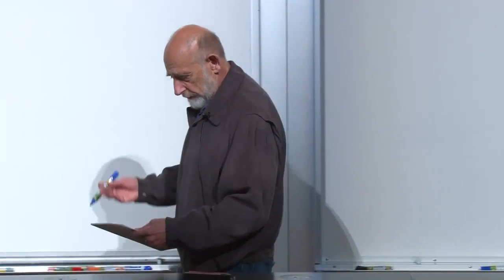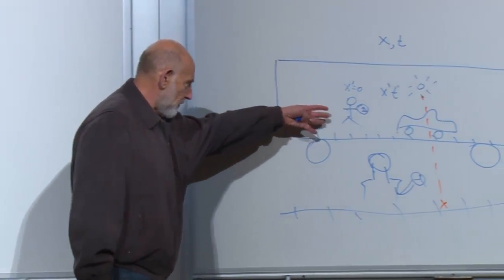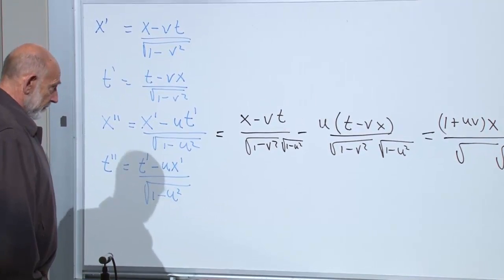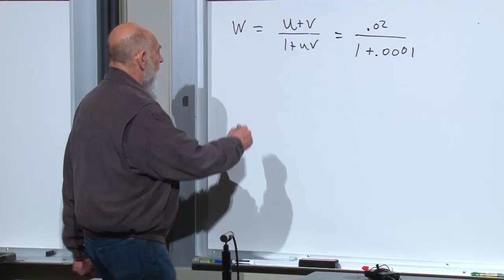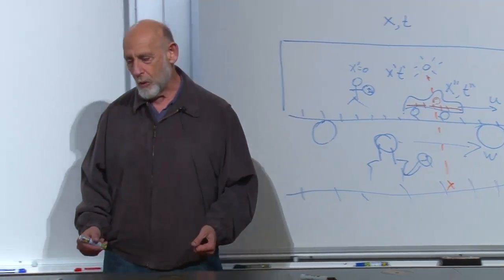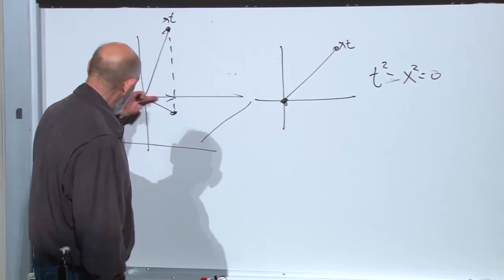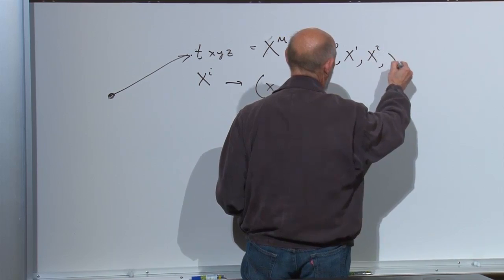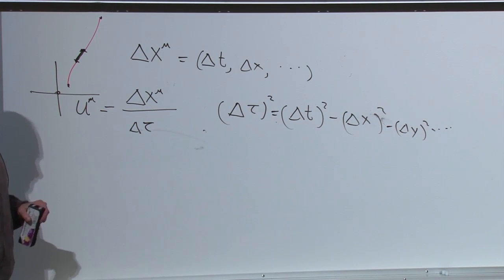Special Relativity | Lecture 2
(April 16, 2012) Leonard Susskind starts with a brief review of what was discussed in the first lecture -- specifically the use of vectors and spin in three dimensional space and in relation to special relativity.

In 1905, while only twenty-six years old, Albert Einstein published "On the Electrodynamics of Moving Bodies" and effectively extended classical laws of relativity to all laws of physics, even electrodynamics. In this course, Professor Susskind takes a close look at the special theory of relativity and also at classical field theory. Concepts addressed here include space-time and four-dimensional space-time, electromagnetic fields and their application to Maxwell's equations.